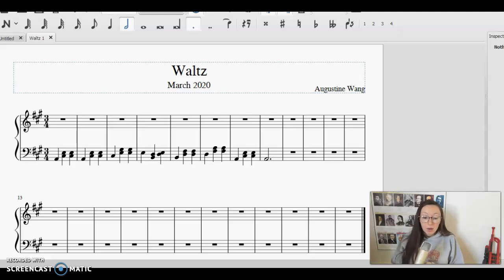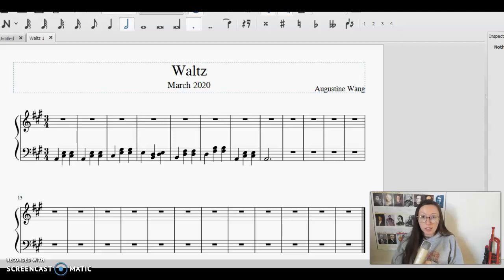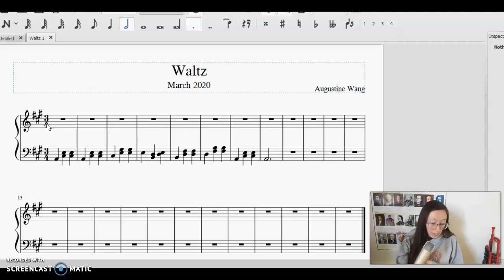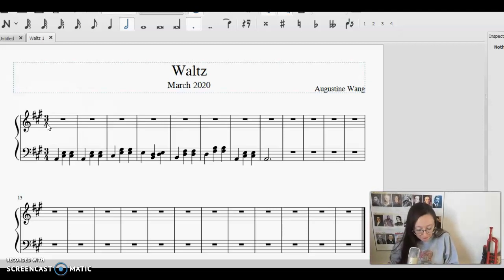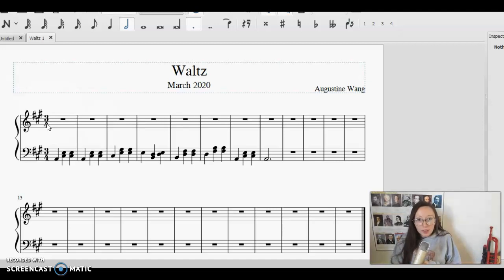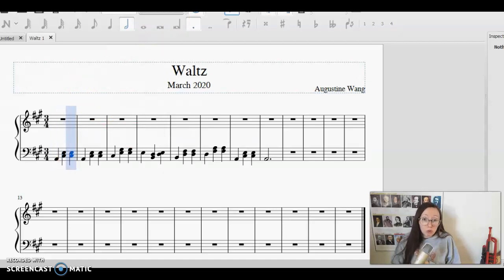waltz one for AW